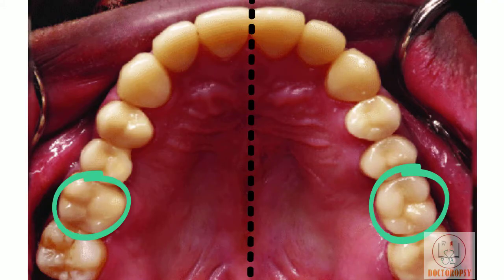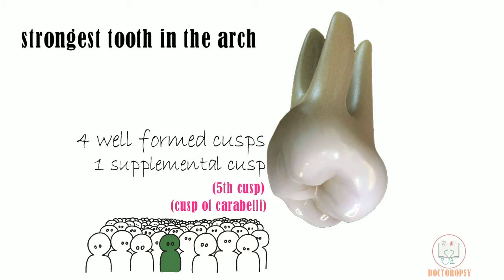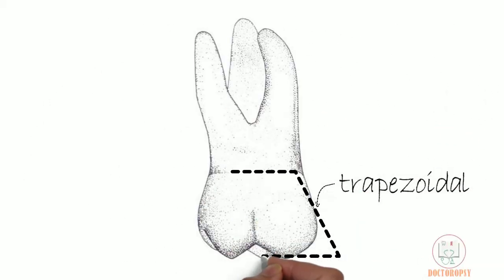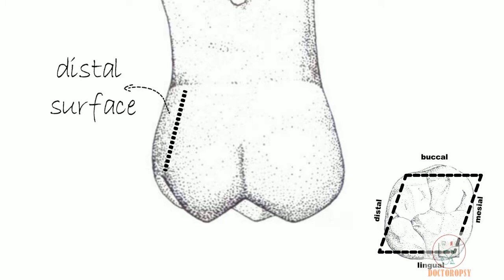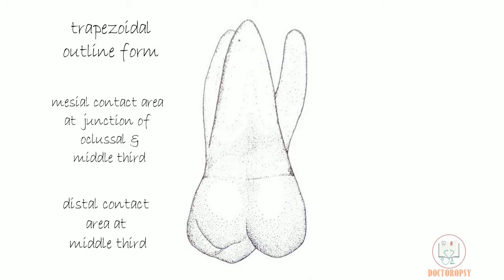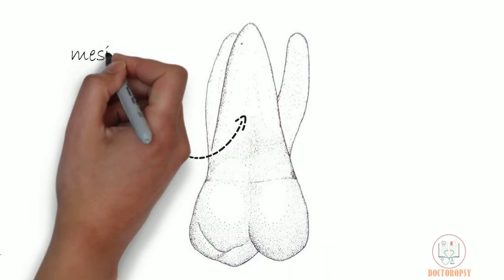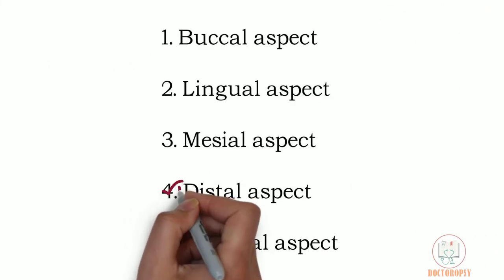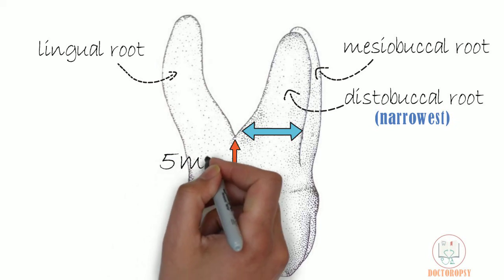Permanent Maxillary 1st molar - Part 1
This video on Permanent Maxillary 1st molar describes its:
1. Chronology
2. Dimensions
3. Morphology
- Buccal
- Lingual
- Mesial
- Distal